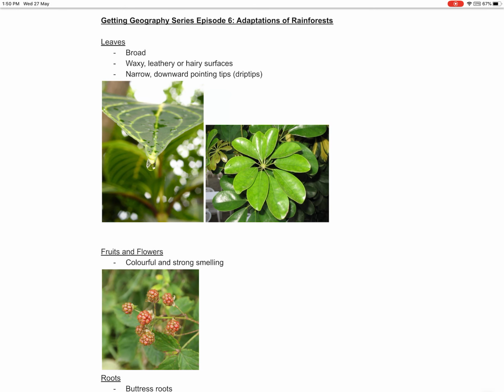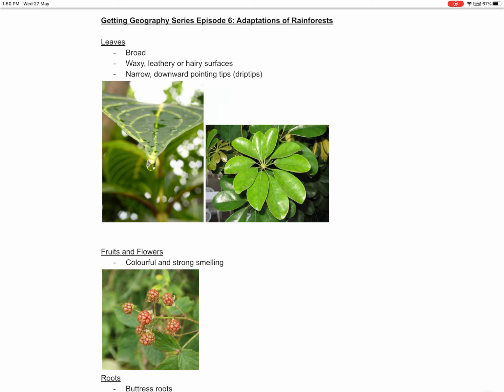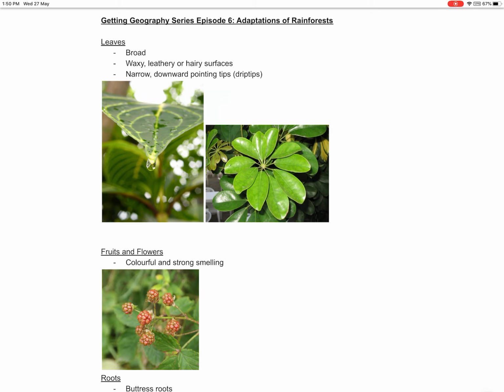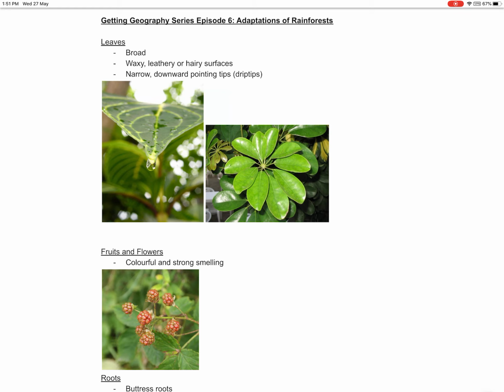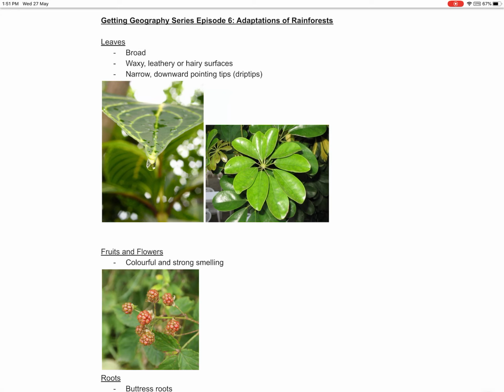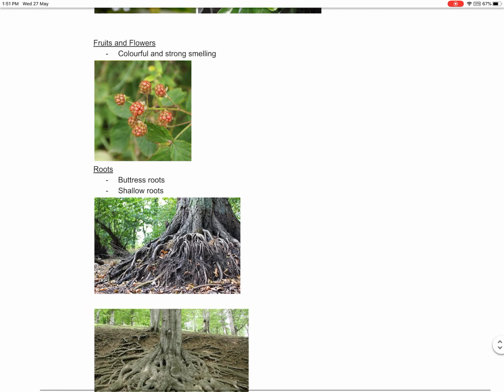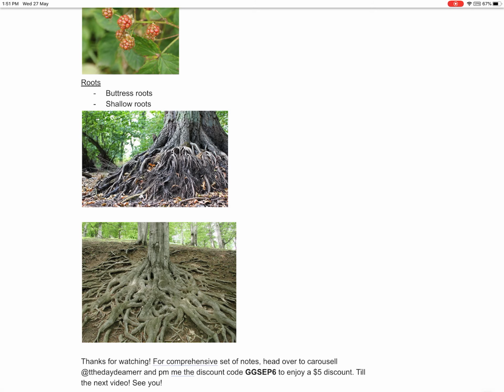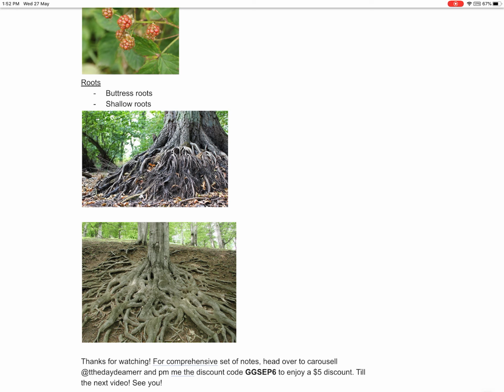Adaptations of Rainforests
Welcome to Episode 6 of the Getting Geography Series!